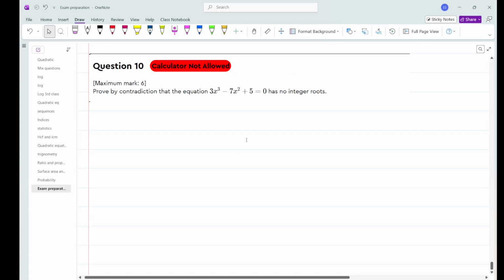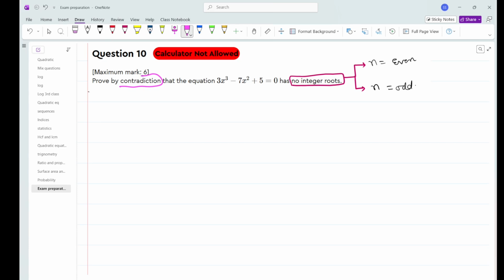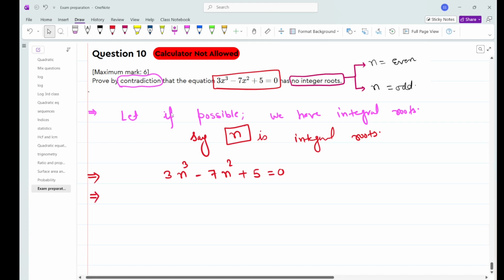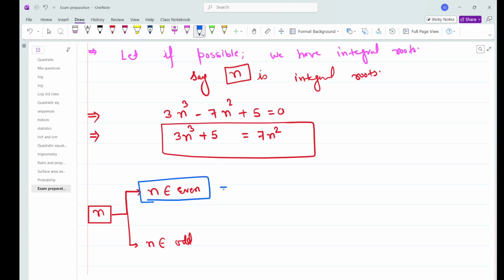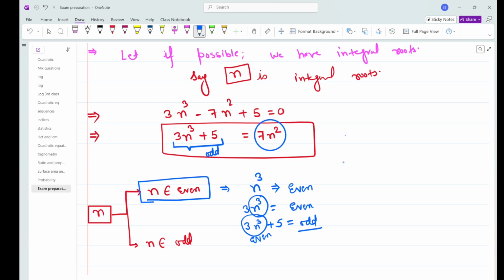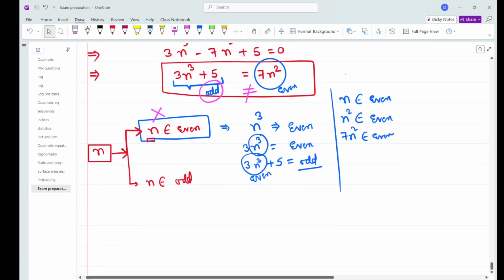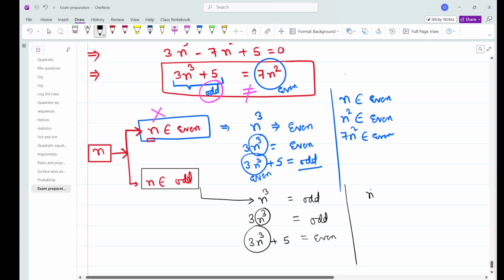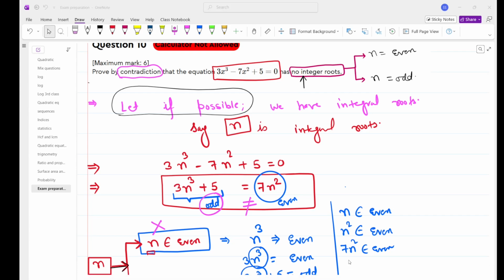Edexcel Pure maths | Proofs | prove by contradiction that equation 3x^3-7x^2+5=0 has no integral roo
Edexcel Pure maths prove by contradiction that equation 3x^3-7x^2+5=0 has no integral roots.